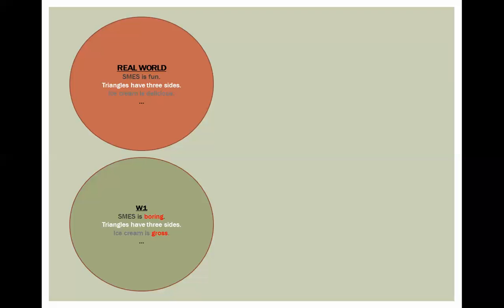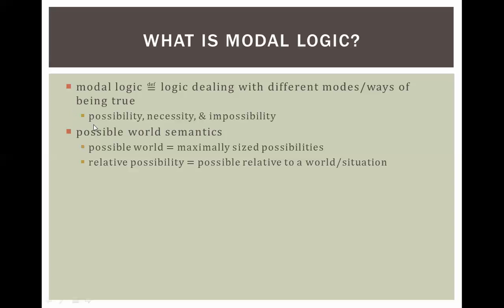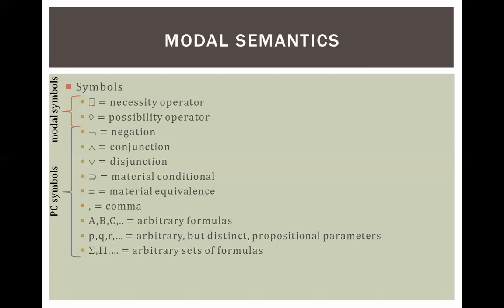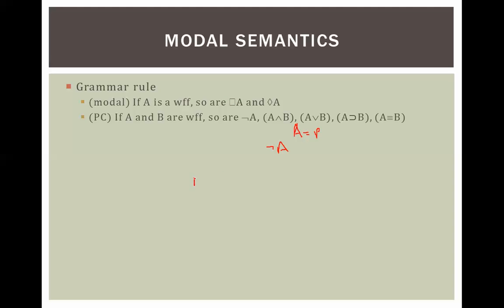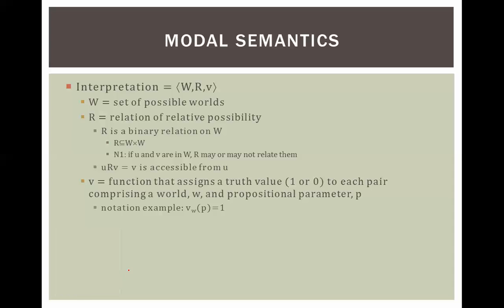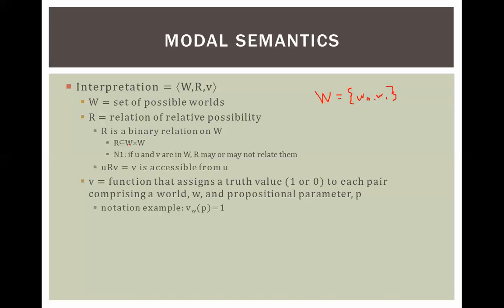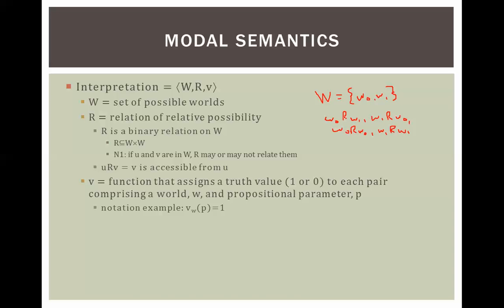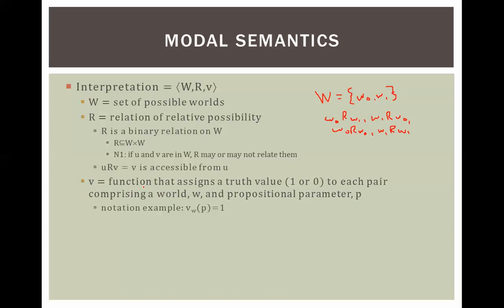2.1 Modal logic and K